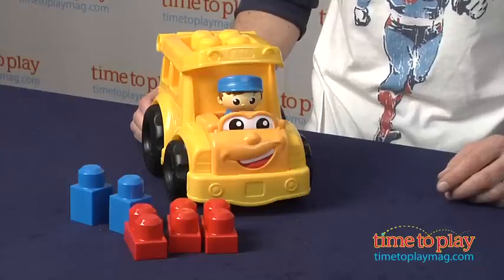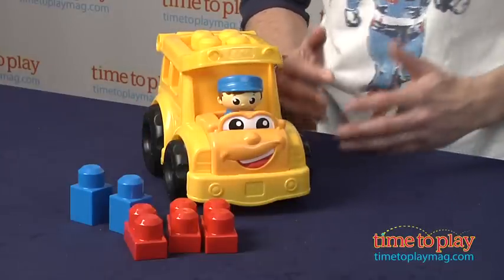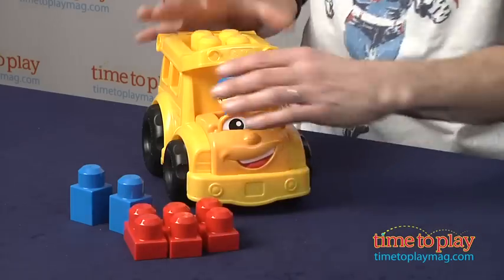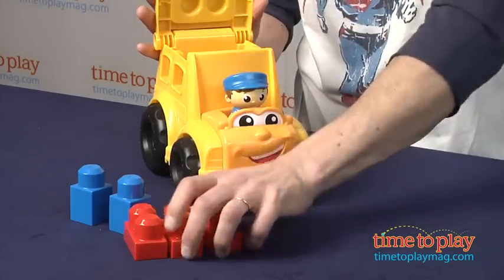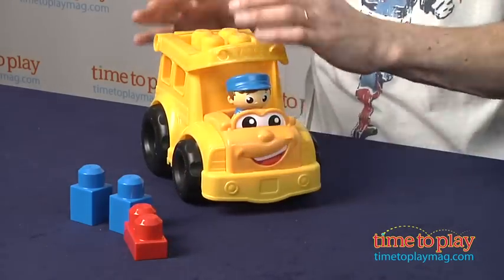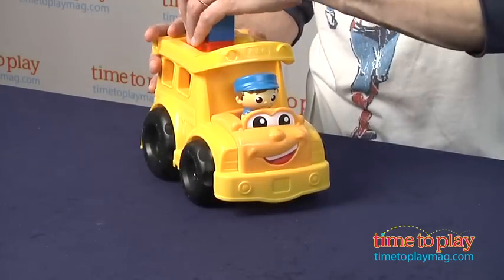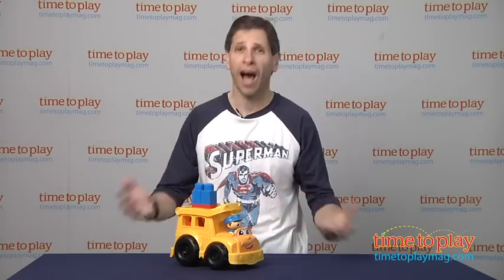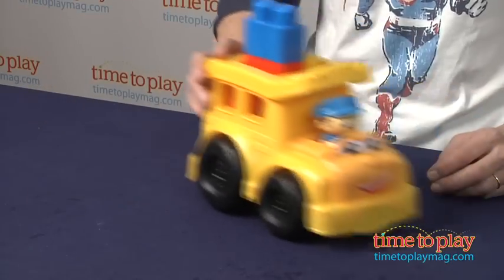MEGA Bloks Sonny School Bus from MEGA Brands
MEGA Bloks Sonny School Bus is a bright yellow bus with smiling character face. The bus roof opens to allow the included five big blocks to be placed inside or attached to the top of the truck, which is designed to be able to connect the blocks to it. Sonny School Bus comes with a removable driver figure. The bus has real rolling wheels so kids can pretend to drive it.